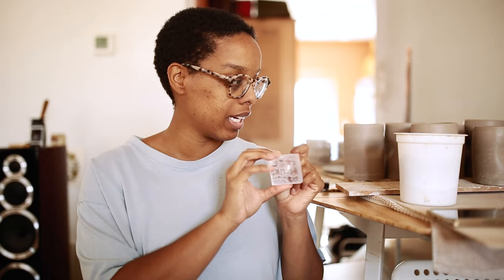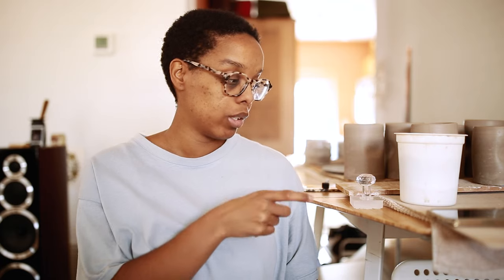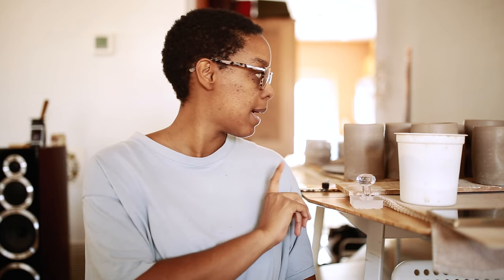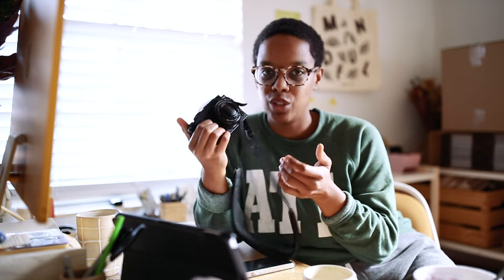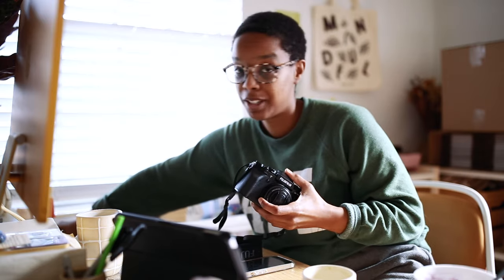cozy, quiet days making pottery at home 😌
i am back in action! i decided to finish up a bunch of pieces so that next week is easy peasy for my birthday :) join me for a work weekend in my life making 40 pieces! throwing + trimming + trying out porcelain and chatting my way through it!
hi, it's jamie here! ~ i'm an artist who spends most of her time playing with clay :)

timestamps 🕰

00:00 - unboxing clay
00:58 - throwing with porcelain!
04:07 - prepping clay
06:12 - throwing mug bodies
08:30 - prepping to throw
08:58 - throwing
10:20 - check in!
13:20 - prepping to trim
13:56 - trimming
15:15 -tidying
16:30 - check-in
22:28 - more trimming :)
24:40 - attaching handles to mugs
27:30 - last bit of trimming
28:02 - check-in and signing off :)